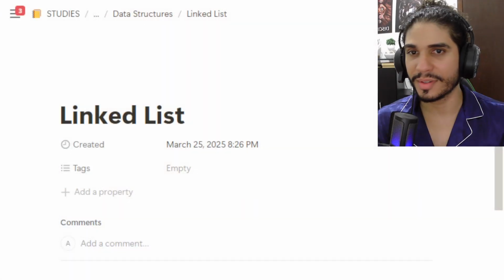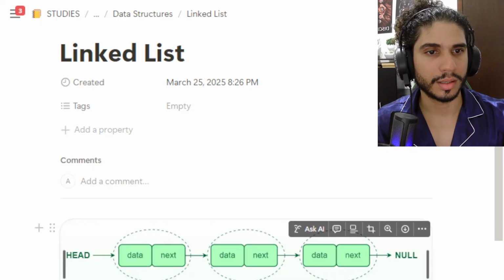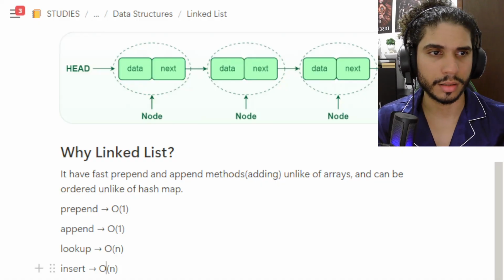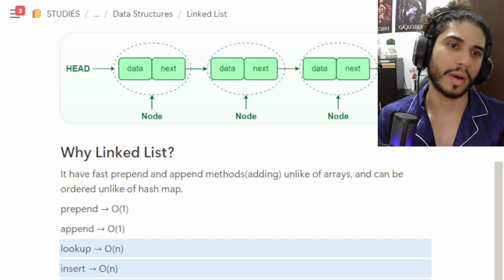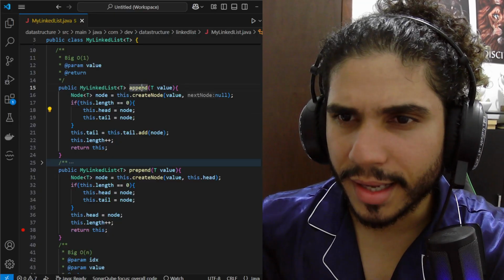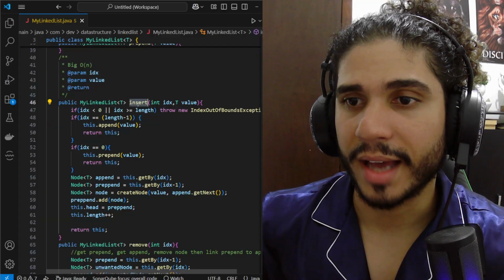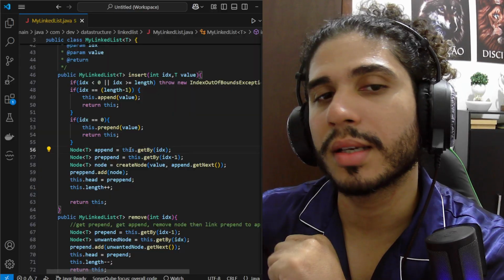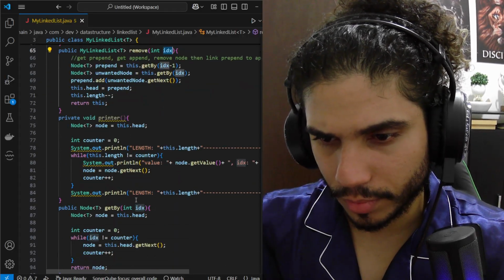Java - Data Structure: Linked Lists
## Why Linked List?

It has fast prepend and append methods(adding), unlike arrays, and can be ordered, unlike a hash map.

prepend → O(1)

append → O(1)

lookup → O(n)

insert → O(n)

delete → O(n)